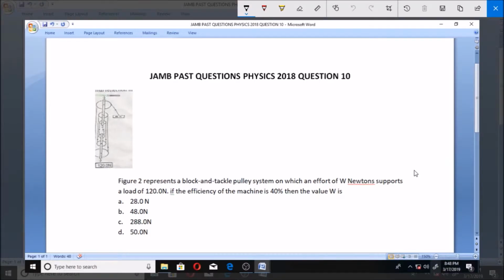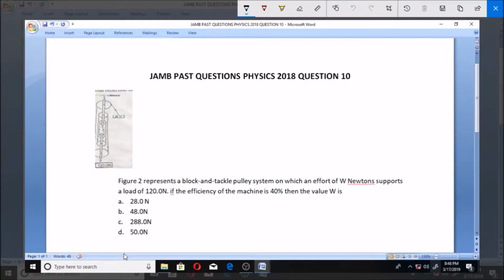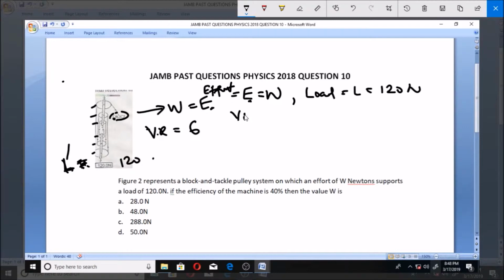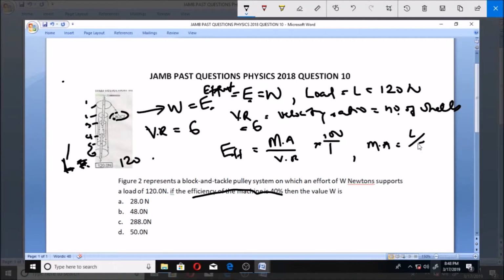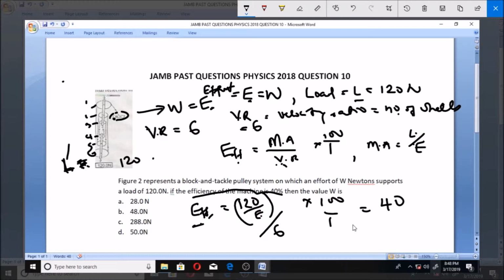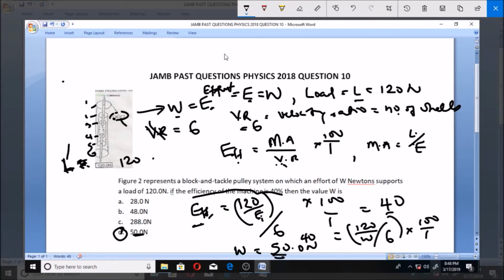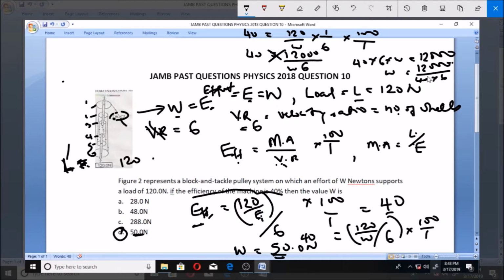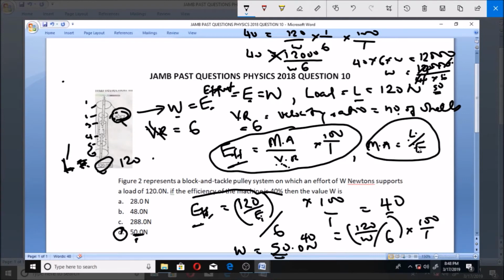JAMB PAST QUESTION PHYSICS 2018 QUESTION 10 Pulley System, Mechanical Accuracy, Velocity Ratio and E